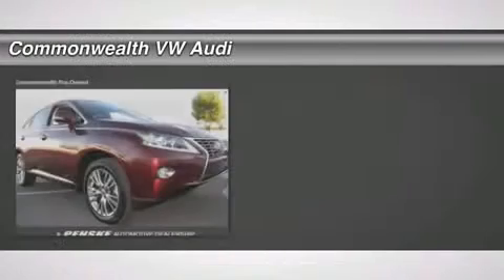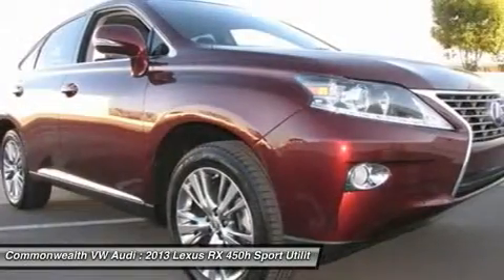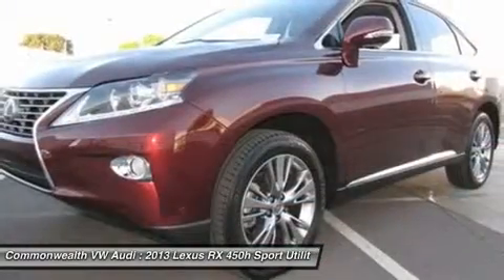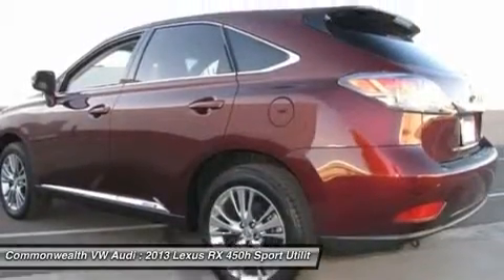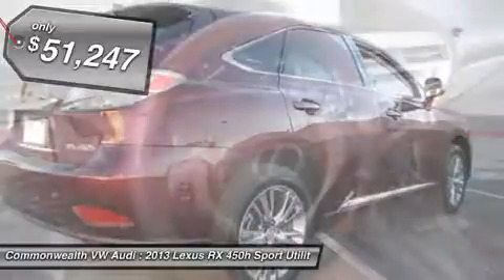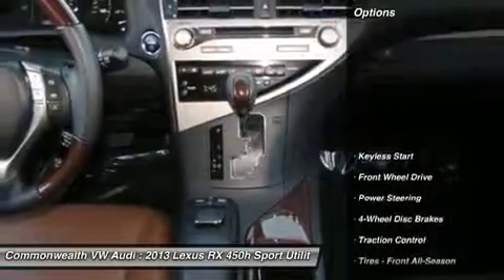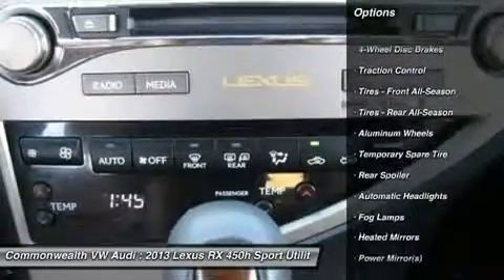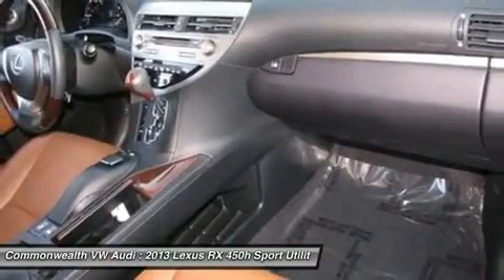2013 LEXUS RX 450H Santa Ana, CA 465421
2013 LEXUS RX 450H Santa Ana, CA
Stock# 465421

Commonwealth VW Audi
1450 Auto Mall Drive